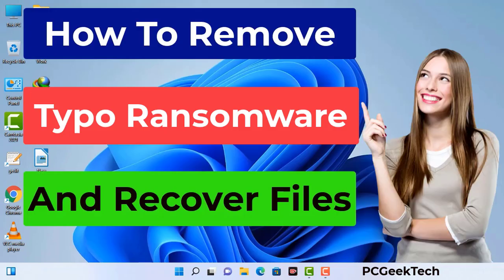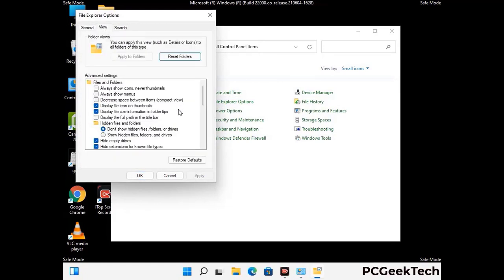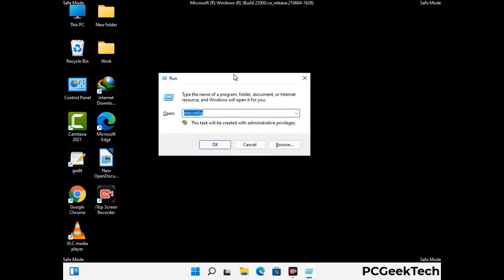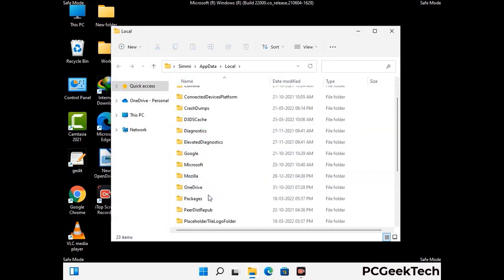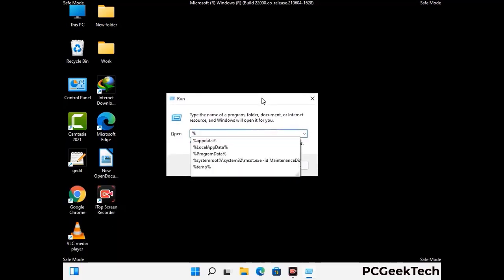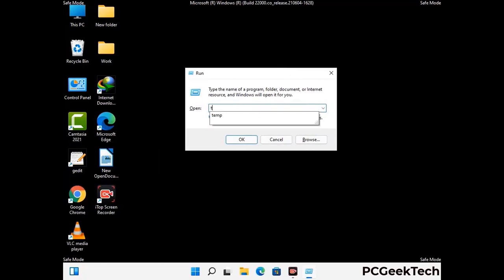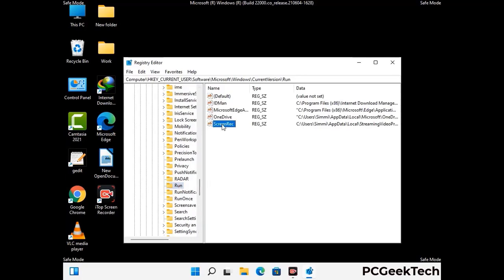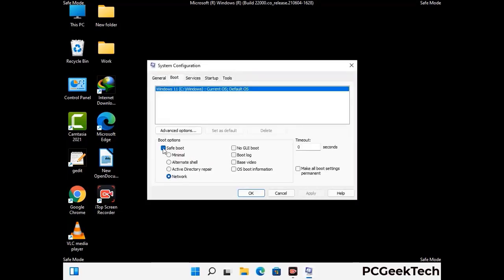Typo File Virus (Ransomware) Removal and Decrypt .Typo Files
Typo Ransomware Virus Removal (Step-by-step Guide)

Typo is a dangerous Ransomware-type malware. It encrypts files on the targeted PC and add ".Typo" extension to the file names. After rendering all the files useless on the infected PC, Typo virus also generates "_readme.txt" ransom note. It is demanding $980 in Bitcoins as payment for the decryption tool.

Creators of this nasty virus will not restore your files after getting the money. So do not trust attackers to decrypt your files. Do not contact them at any cost. Please Visit the Malware Removal Guide to Download Typo Ransomware Removal Tool. There you can also get instructions on how to restore your .Typo encrypted files.

How To Remove Typo Ransomware (+ Decrypt .Typo Files) - Video Guide

0:00 Welcome
0:08 Start PC in Safe Mode
0:53 Show Hidden Files and folders
01:19 Remove malicious IP from the host file
01:57 Remove Virus related Files and folders
05:09 Remove Virus From Registry Editor
06:38 Reboot PC in Normal Mode

PCGeekTech

Terms:
How to remove Typo Ransomware
How to remove .Typo File Virus
Typo Ransomware Removal Guide
.Typo File Virus Removal
Decrypt .Typo Files
Recover .Typo Files
How to Restore .Typo files
.Typo file recovery